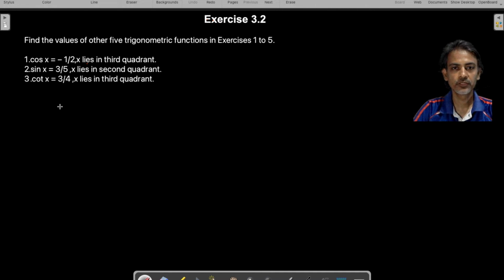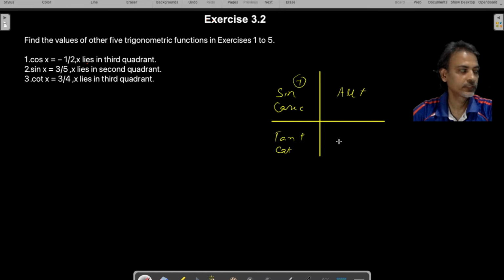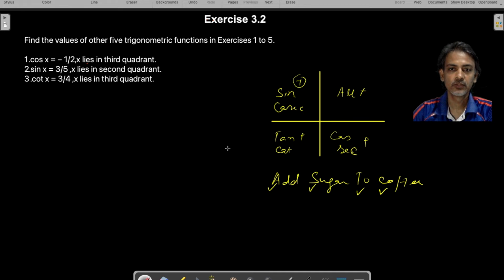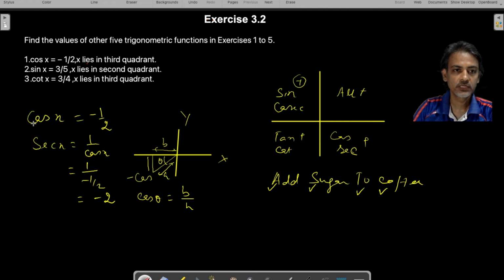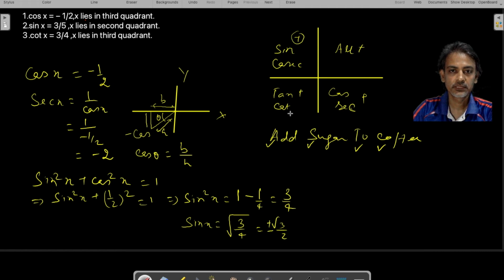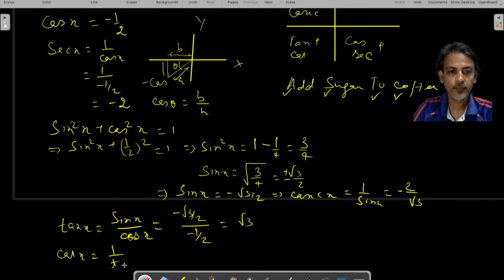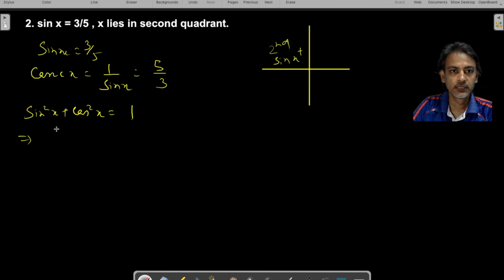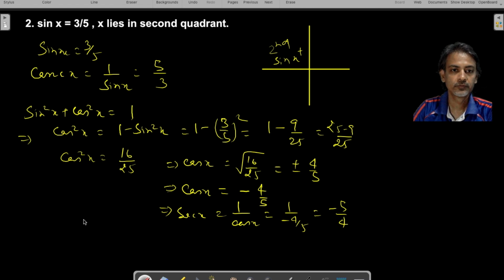CBSE Class 11 Mathematics Exercise 3.2 Chapter 3 Q1 and Q2 | NCERT Exercise 3.2 Solution Q1 & Q2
In this video check out solution of CBSE Class 11 Exercise 3.2 Chapter 3 Q1 and Q2 | NCERT Exercise 3.2 Solution Q1 & Q2. The video talks in detail about the concept behind the problems and solve these questions in detail.

Chapters
0:00 : Introduction
2:14 : Solution to Question 1
5:56 : Solution to Question 2

Video Highlights:
1. In this video, we have solved Q1, Q2 of Trigonometry Exercise 3.2.
2. Q1 deals with finding the values of all other trigonometric identities given cosx=--1/2 and x being in third quadrant
3. Q2 deals with finding finding the values of all other trigonometric identities given Sinx=-3/5 and x lies in the second quadrant

These question check all the concept related to knowing values of Sin, Cos, Tan, Cot. Cosec, Sec being positive in which quadrant and deriving the values of one entity from another.

1. : Can you solve this in 10 seconds? |Trigonometry Trick Question | Trigonometry CBSE Class 11
2. : Trigonometry|Find the value of expression tan1°*tan2*..*tan89°
3. : CBSE Class 11 Mathematics| Solution to NCERT Mathematics Class 11| Exercise 3.2 Chapter 3 Q3, Q4, Q5